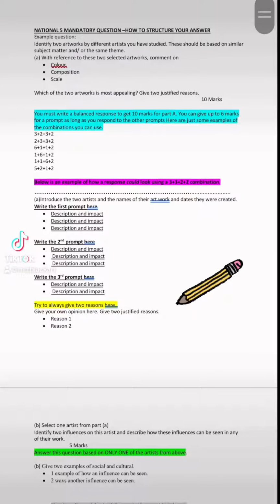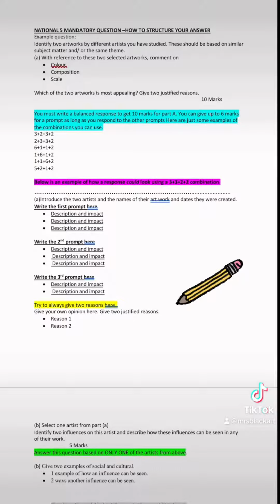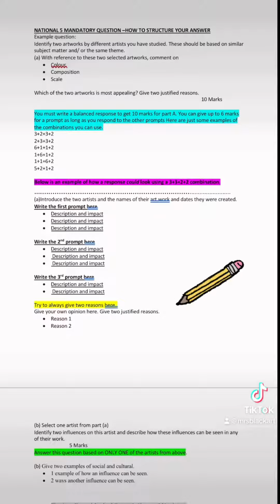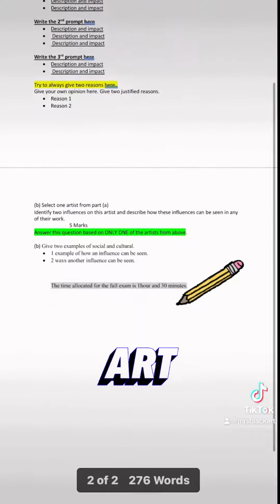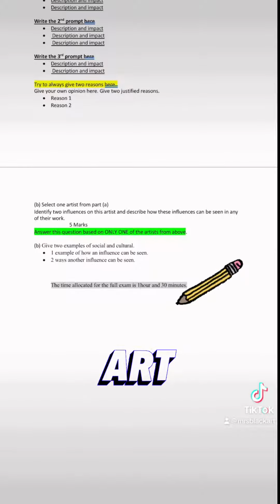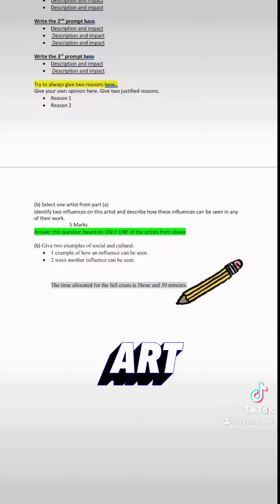⁠National 5 Art written paper help sheet for question 1a and b.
National 5 Art written paper written response help sheet for question 1a and b.